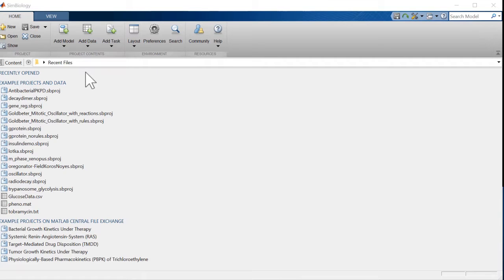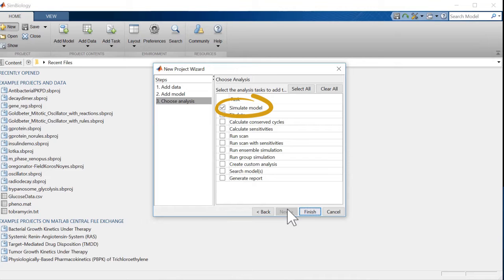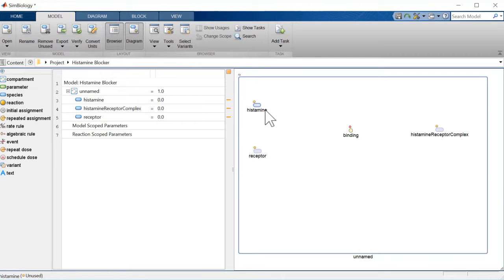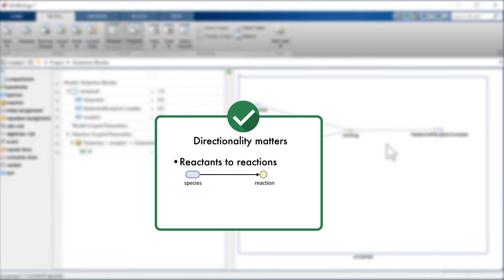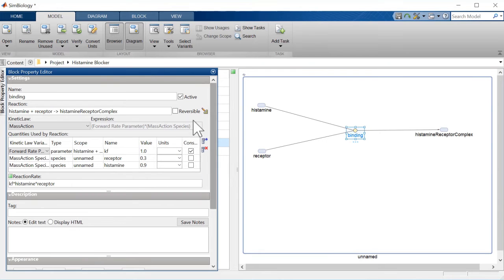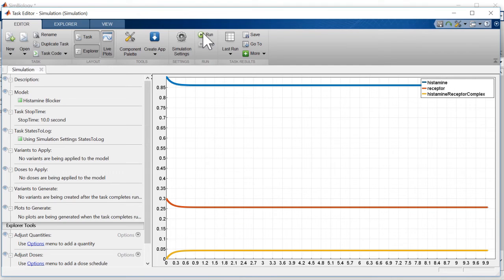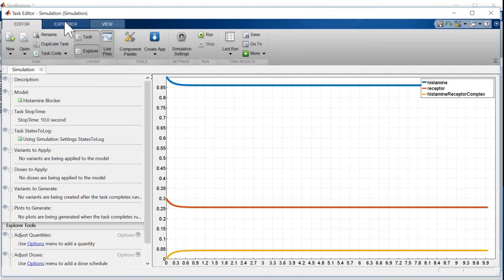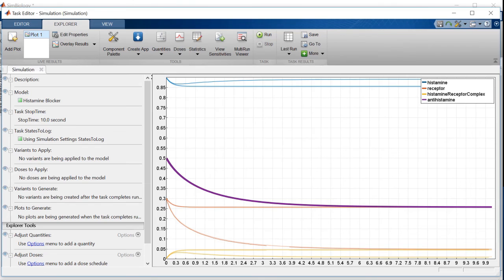Building Your First SimBiology Model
Demonstrates how to create models of biochemical systems using SimBiology, a graphical modeling environment.